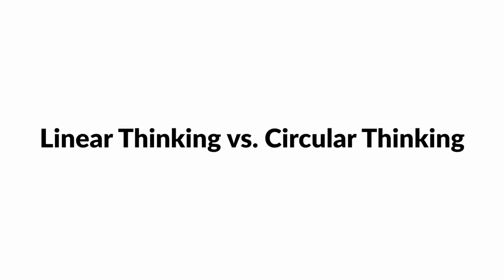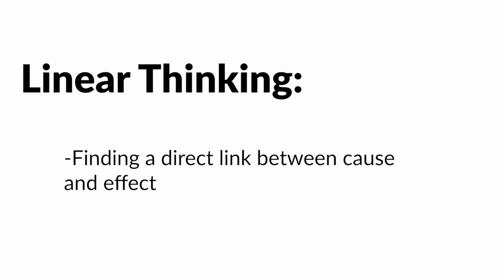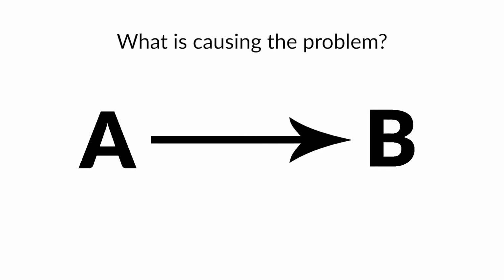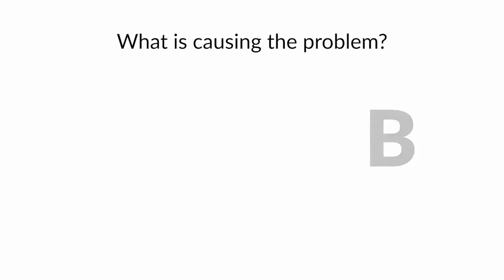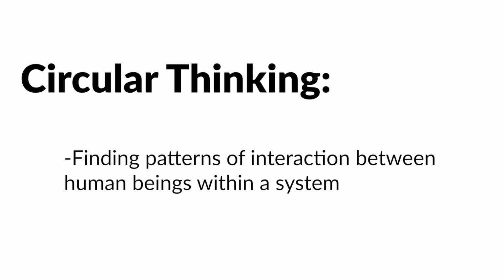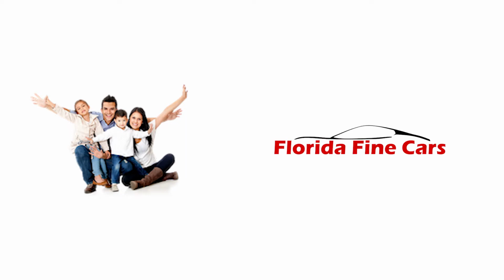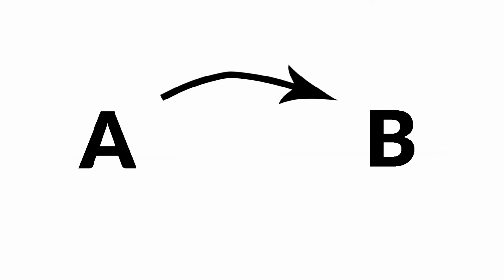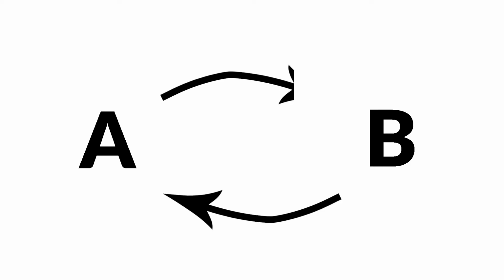Circular VS Linear Thinking